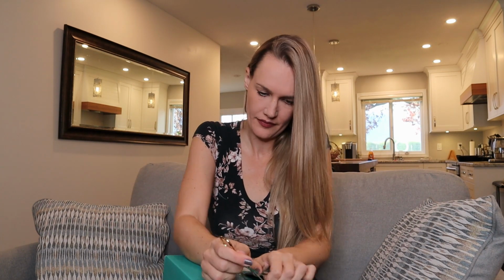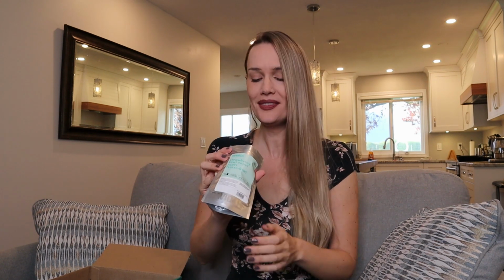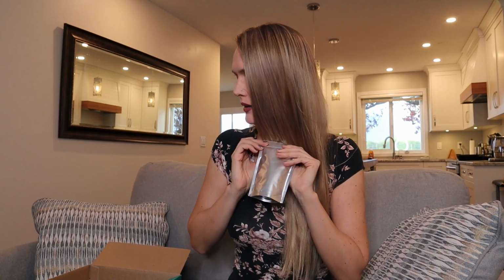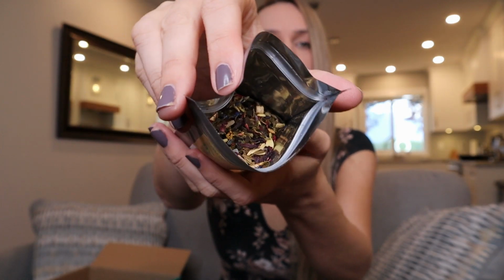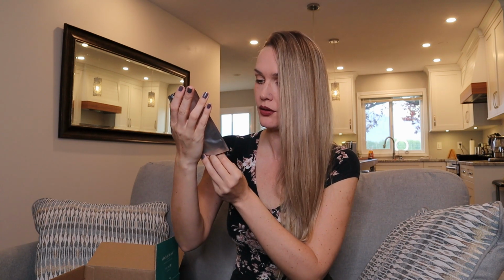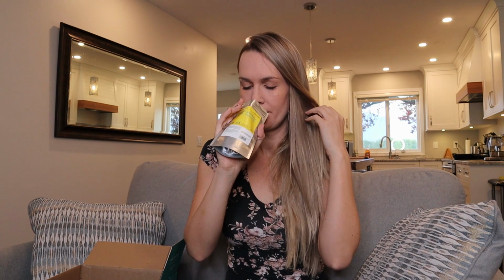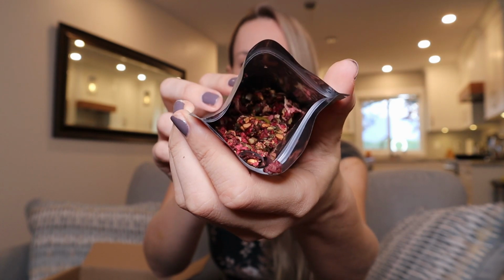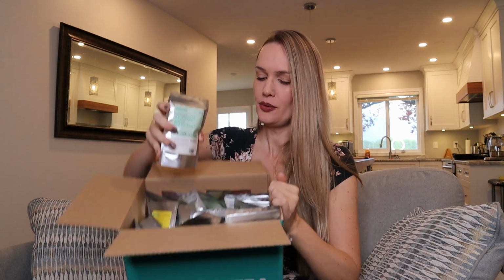ALL The New Summer Teas! | DAVIDsTEA Unboxing | May 2022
DAVIDsTEA recently released their summer collection, and I decided I had to try ALLLL of them!!